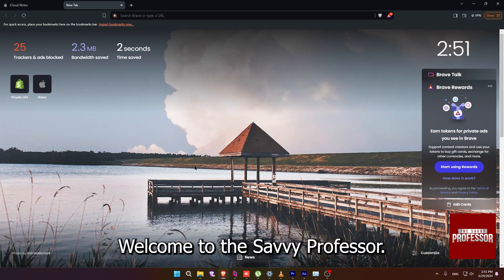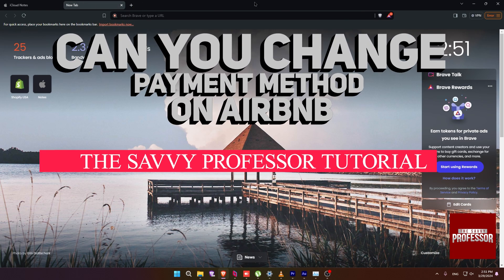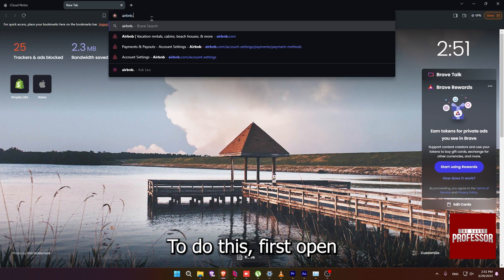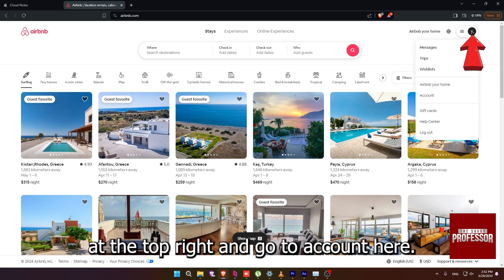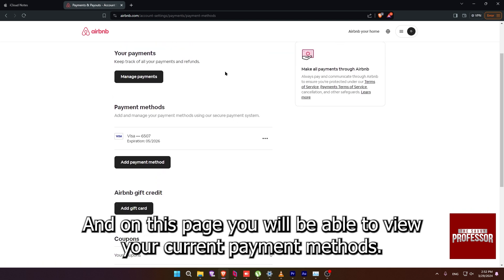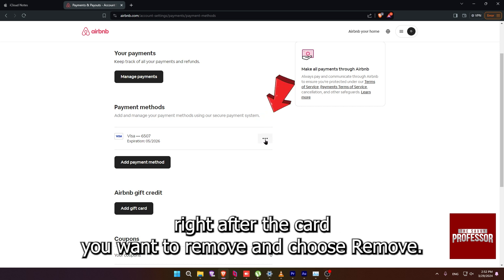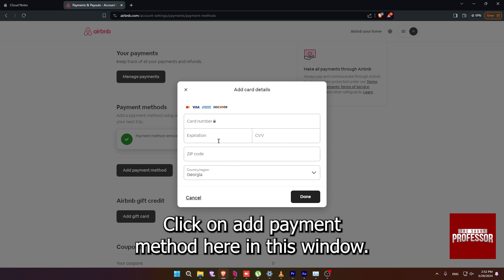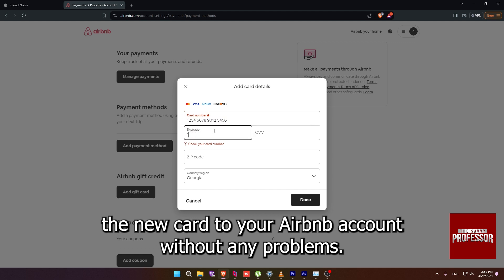Can You Change Payment Method On Airbnb? (How To Edit Your Payment Method On Airbnb)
Can You Change Payment Method On Airbnb? (How To Edit Your Payment Method On Airbnb).In this video tutorial I will show you how to change paymetn method on Airbnb.